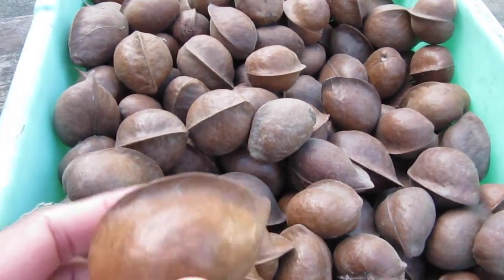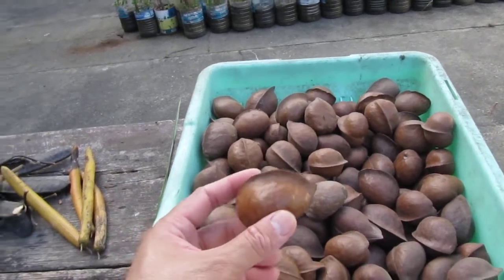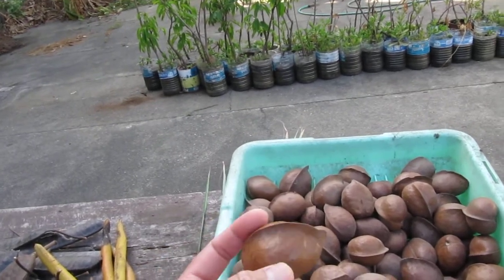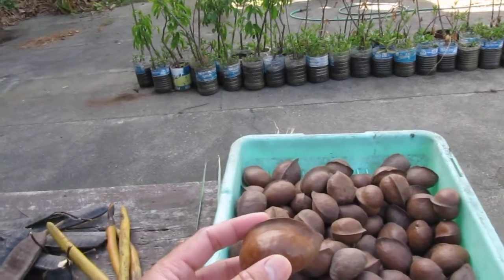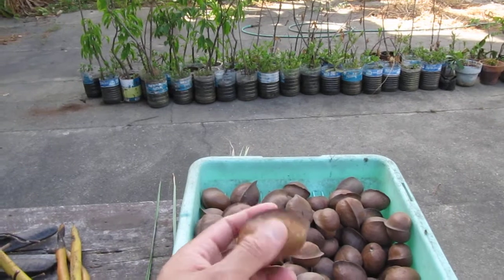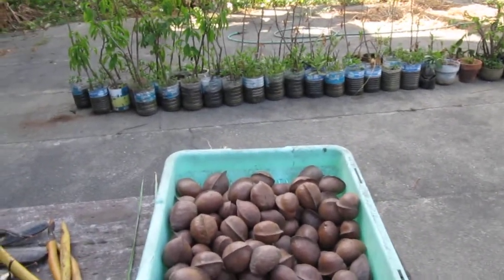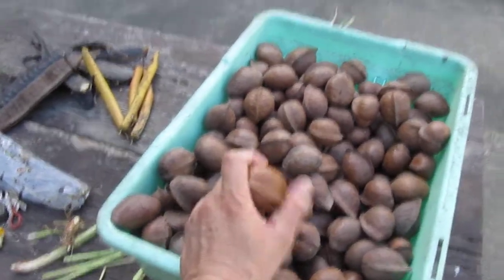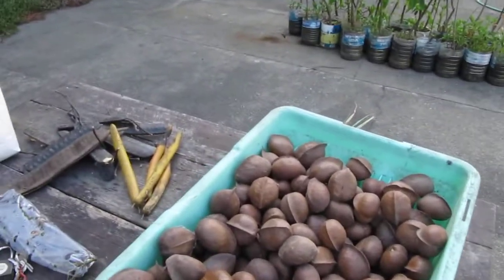A FORAY INTO DENDROLOGY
Dungon-late (Heritiera littoralis), according to Burkill, is probably the hardest Malayan timber. It is normally distributed in mangroves along shorelines but the tree from which I obtained these seeds is too far inland, that is, in Aliaga, Nueva Ecija. The trunk is supported by buttress roots and based on recorded data, the wood is one of the densest...The proud owner of the tree attests to the "iron-like" hardness which, according to him, once claimed the life of his prized bolo...